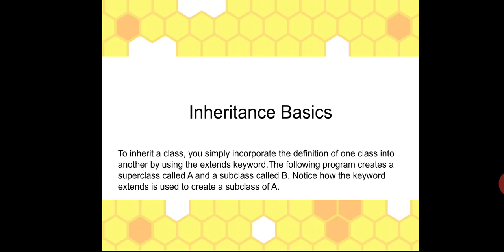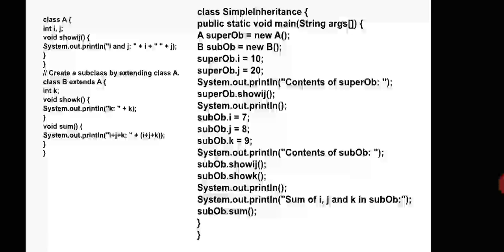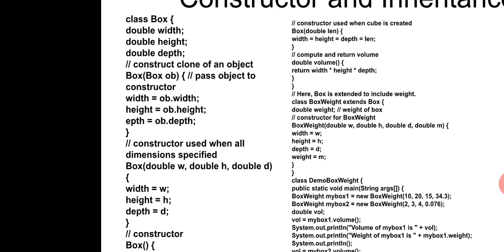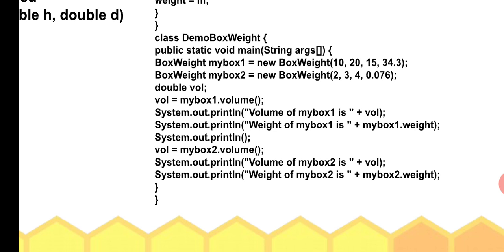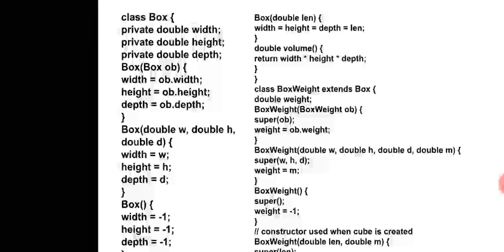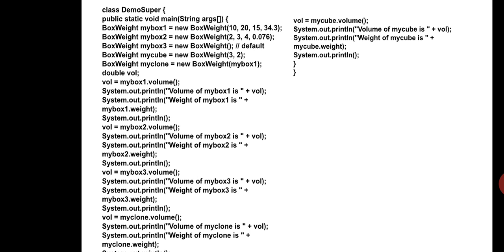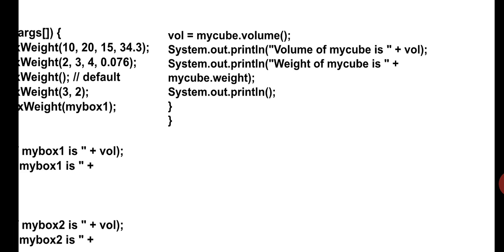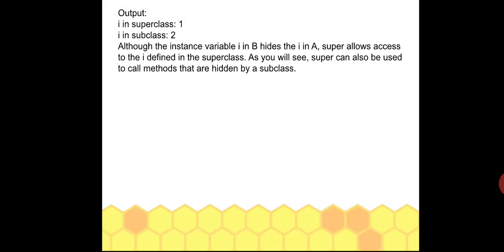Java(Part-21)for 3rd Year, Inheritance,Access specifiers,Super by Mr.Shrinidhi(SVS,Bantwal)